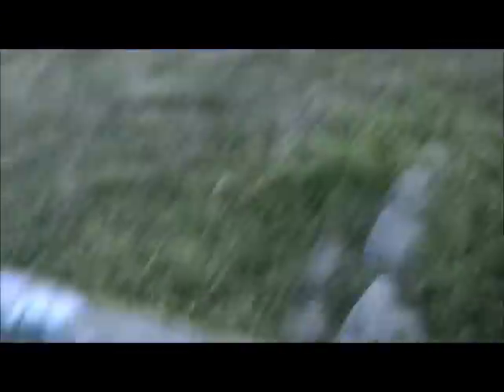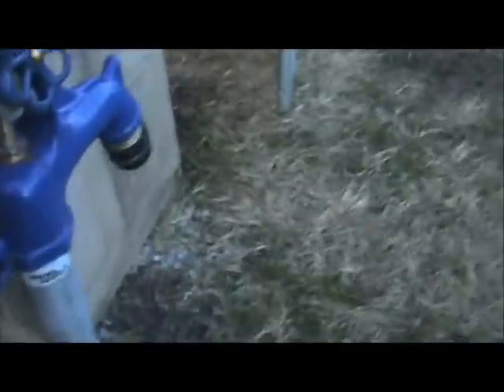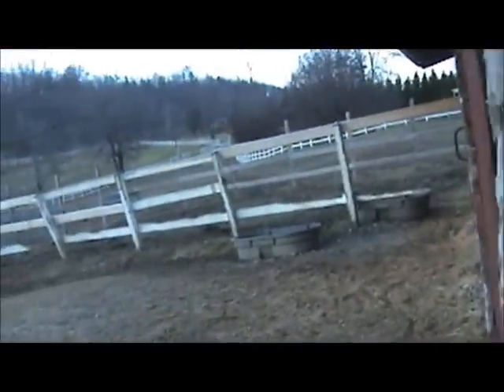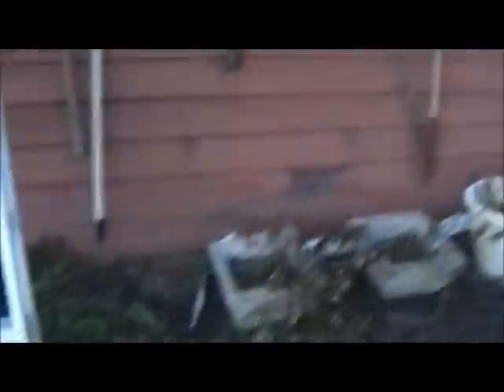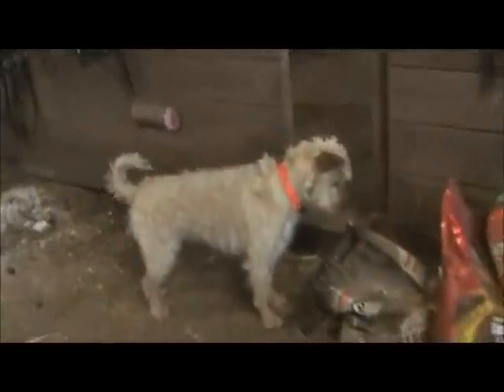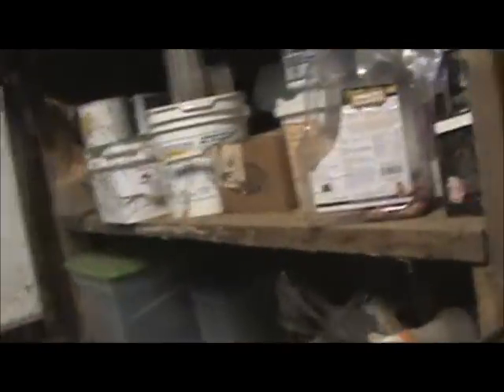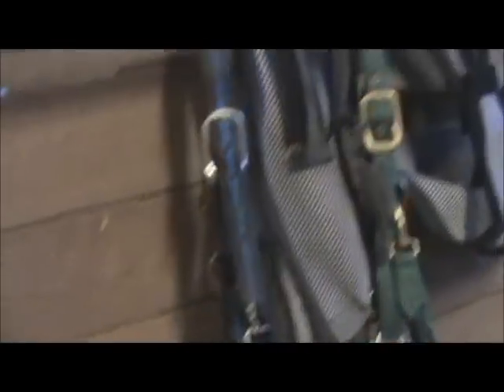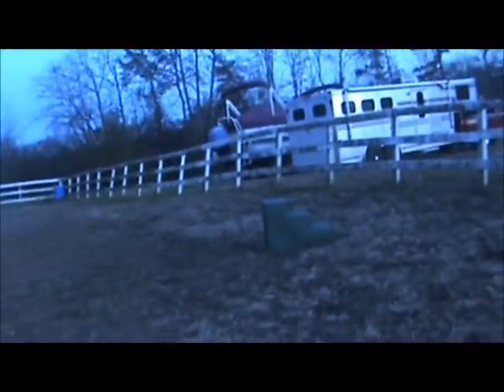Barn Tour-2013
This is my very first barn tour video! I was avoiding my dad the whole time! Well I hope you enjoyed this video. :D